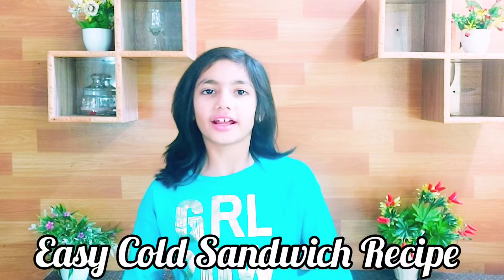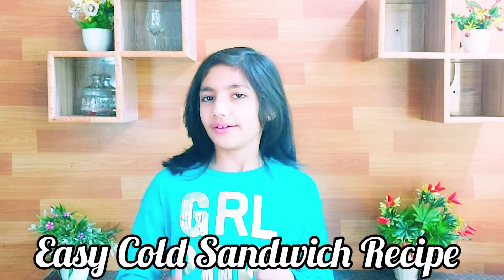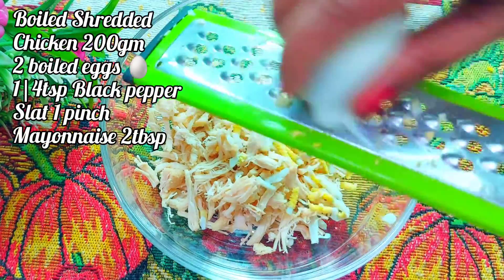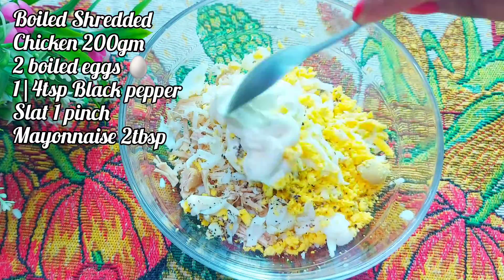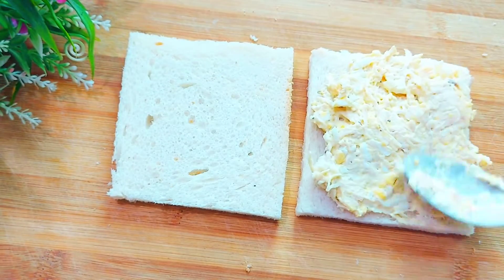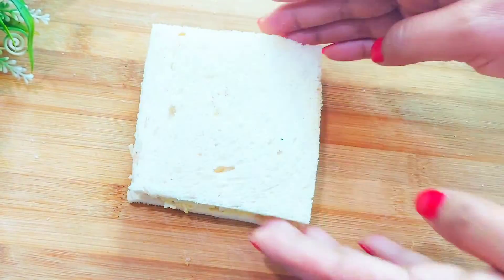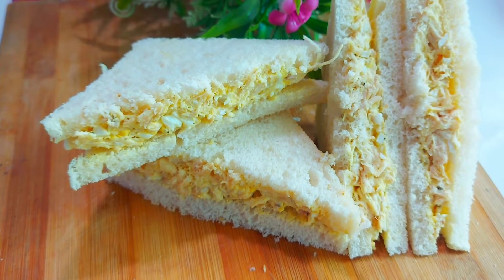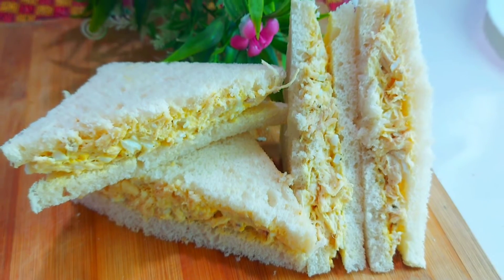Easy Cold Sandwich | Egg Mayo Sandwich | saf cooking family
Queries Solved:-

chicken Mayo Sandwich
egg Mayo cold Sandwich Recipe
cold Sandwich Recipes easy
chicken egg Sandwich
chicken egg Mayo Sandwich
club Sandwich egg and chicken
club Sandwich Recipe
club Sandwich banane ka tarika
bakery style cold Sandwich Recipe

Click for more delicious Recipes :-

clubsandwiches clubs

Snack Account Link. @SAF Cooking Family

FACEBOOK PAGE LINK.  @SAF Cooking Family

Here I m going to share with you my simple,  delicious,easy,unique and quick recipes. Aasan, Mazedar aur simple Pakistani and Indian Recipes in Urdu and Hindi.
You will get All types of healthy food recipes here. Not only healthy but delicious and new recipes we will make here . you will get knowledge about cooking tips and tricks through SAF Cooking . Because healthy foods , easy and simple cooking is our mission.